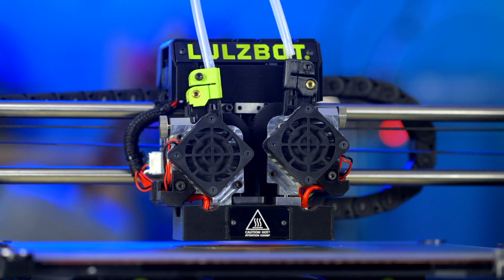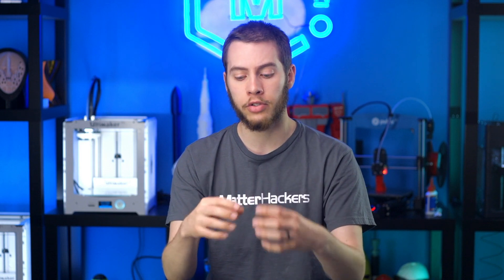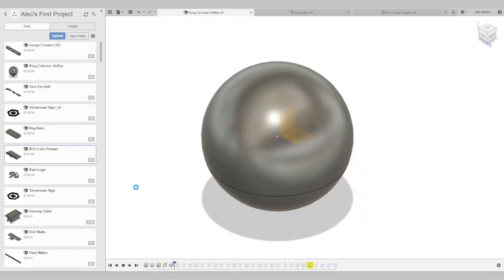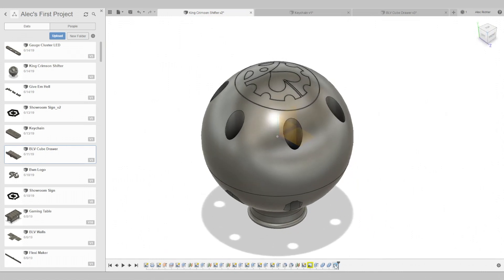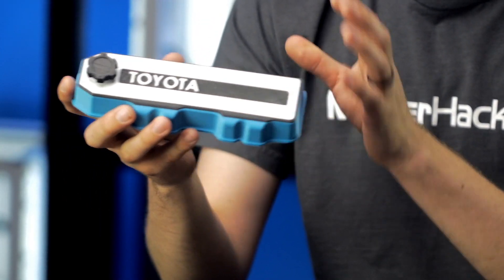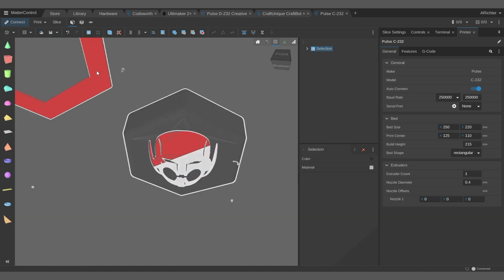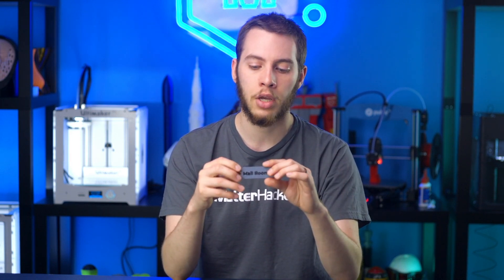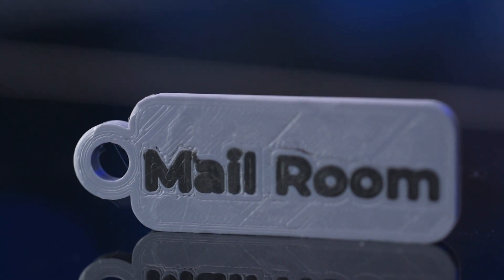How To: Two-Color 3D Printing with a Single Extruder Machine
Not everyone has access to, or the funds for, a dual-extrusion 3D printer, or a multi-material solution like the Mosaic Palette 2. We're here to help you design and 3D print multi-color creations with a single-extruder 3D printer.

If you're not already subscribed to our channel, click the Subscribe button, and click the bell to receive notifications on our newly released videos about 3D printing and all things Digital Fabrication every week!